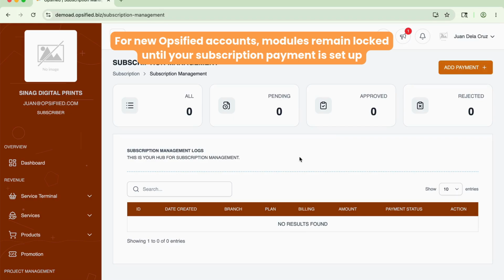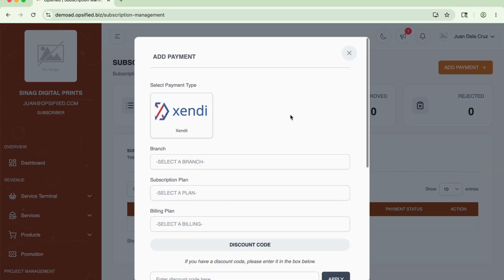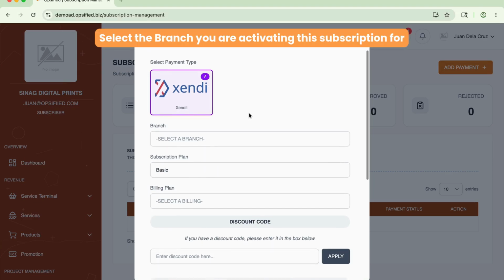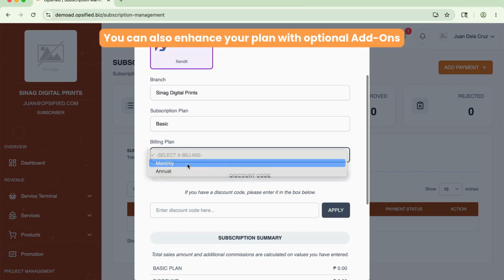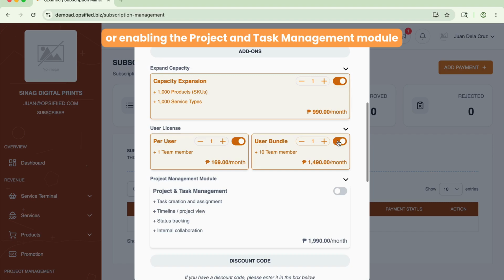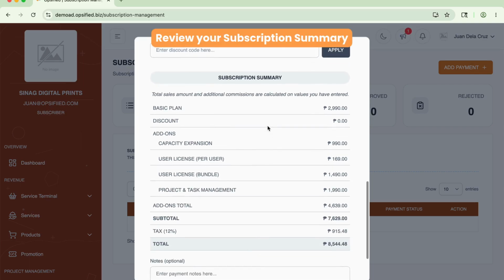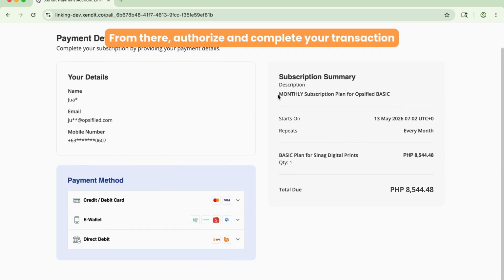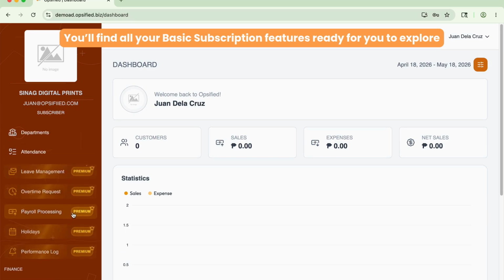Opsified - Basic Subscription Setup Guide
A quick walkthrough on setting up your Opsified Basic Subscription. Follow the step-by-step process for payment setup, plan selection, add-ons, and account activation.